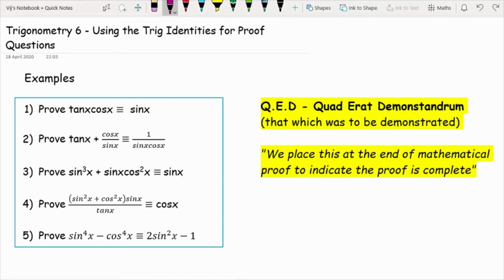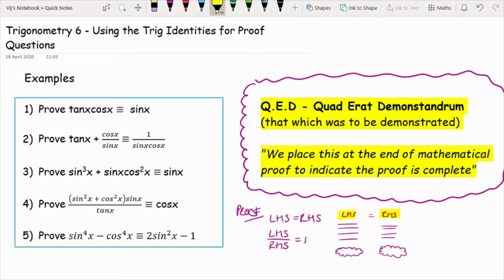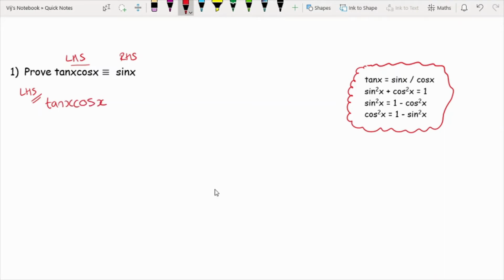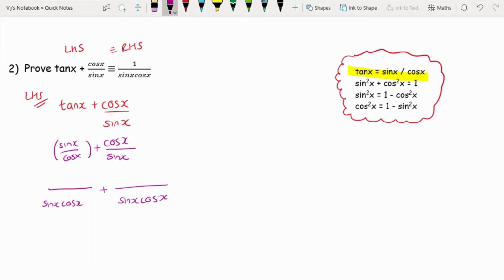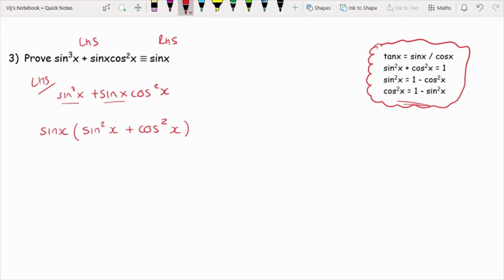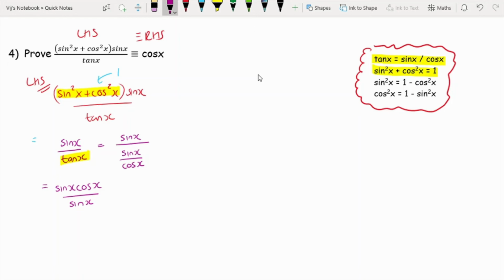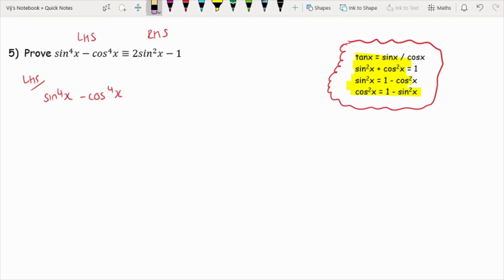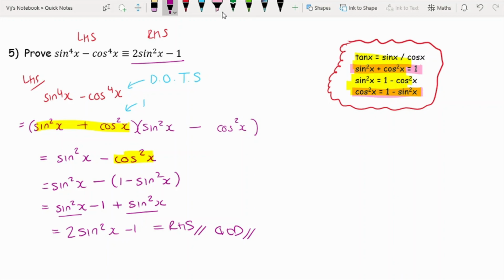AQA/AS Maths - Trigonometry 6b - Using Trig Identities for Proof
This video continues from the introduction of trig identities and how we can use these to prove trigonometric expression/equations.

There are 5 varying examples with worked solutions and advice and train of thought discussed throughout.